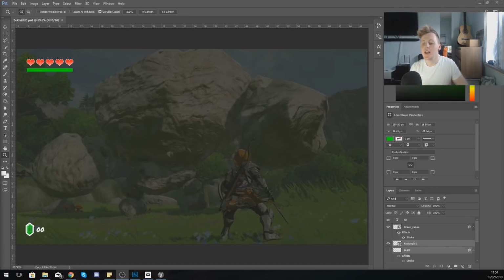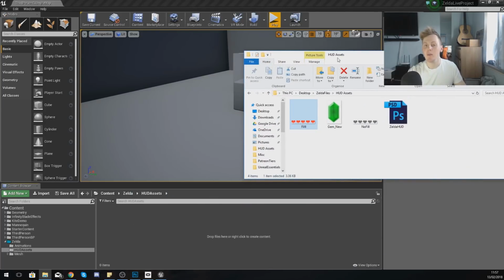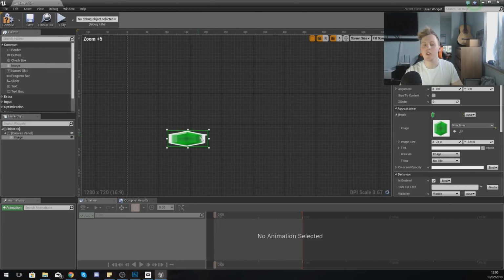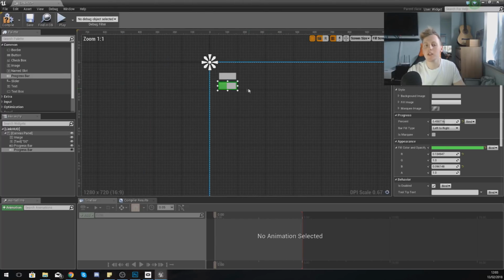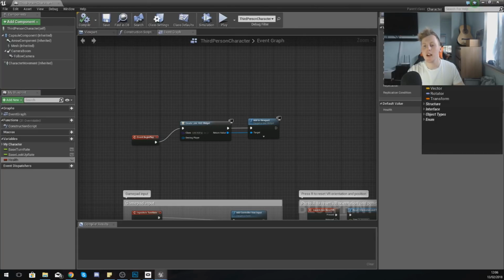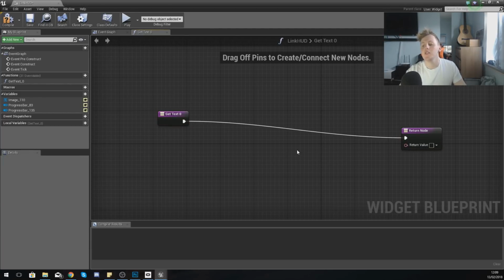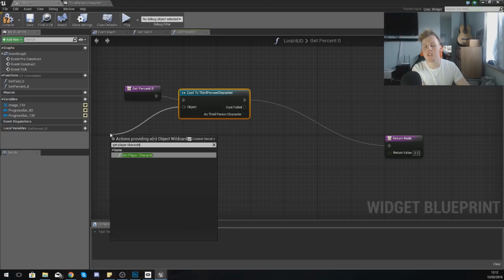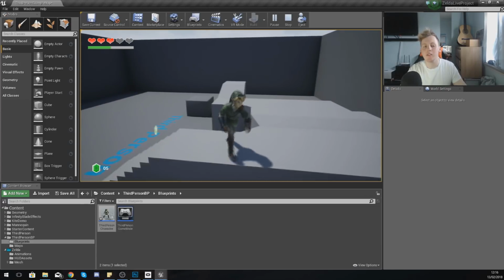Setting Up The HUD - #2 Let's Create Legend Of Zelda (Unreal Engine 4 Tutorial)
In this livestream we take a look at how we can continue to remake Legends of Zelda inside of Unreal Engine 4, with a focus on the heads up display for the game. We show you how to create the hearts & health bar for the player, along with an idicator for Rupees and magic!

My Recommended Desktop Setup:
GTX 1060
AMD Ryzen 5 1500X
RAM Corsair 8 x2
Corsair CX750M
Case NZXT Phantom 410
Motherboard MSI Tomahawk
Corsair h110I Liquid Cooler
Blue Yeti Pro Microphone
Rode PSA1 Boom Arm
2TB HDD + 128GB SSD